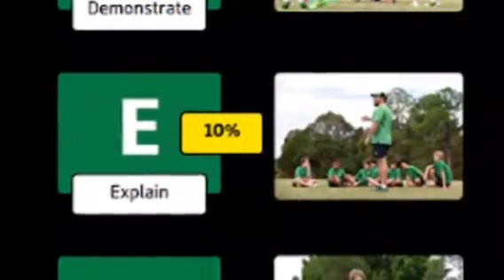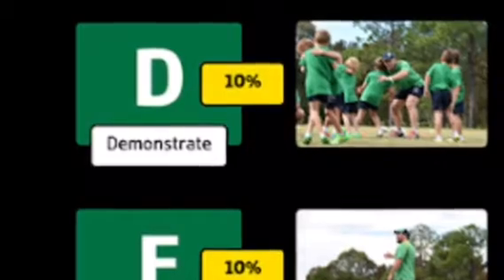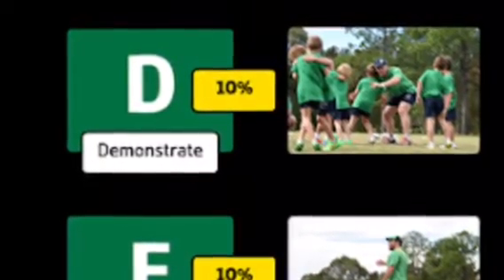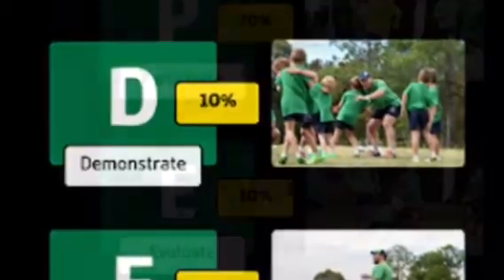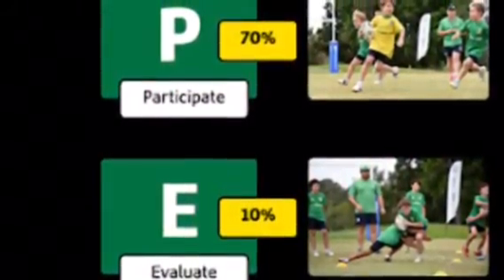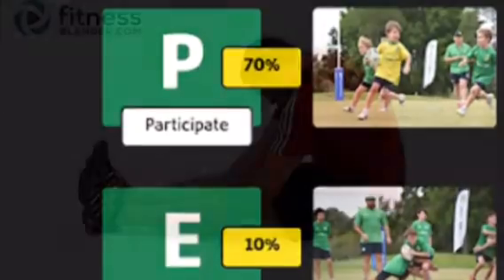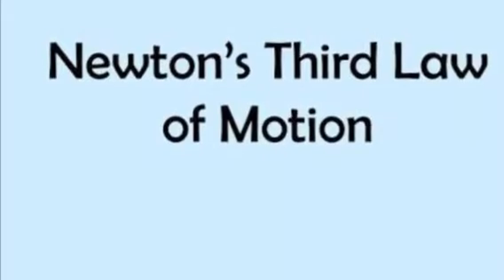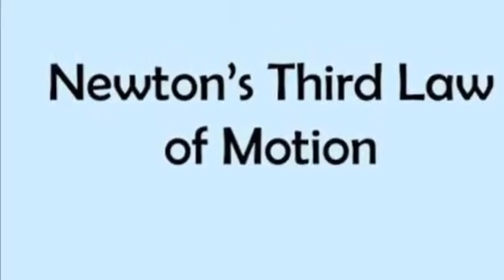Group 14 job application Penrith panthers